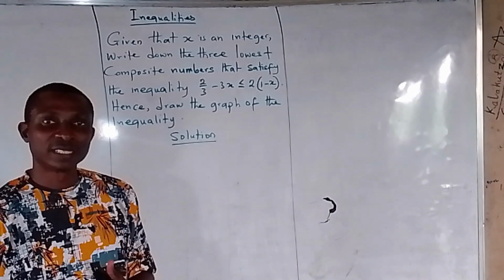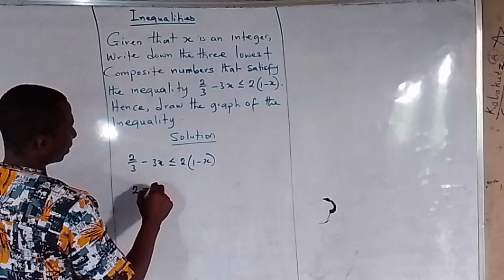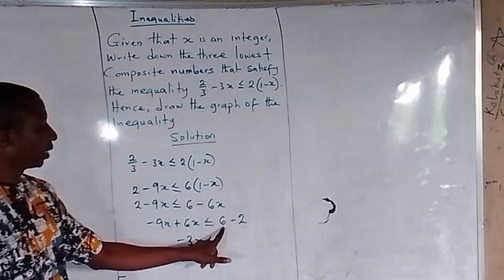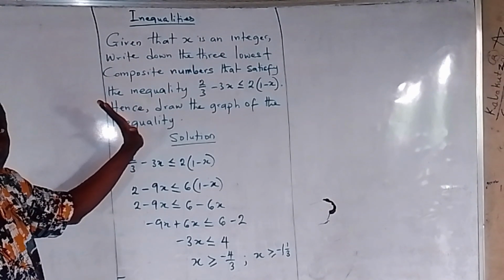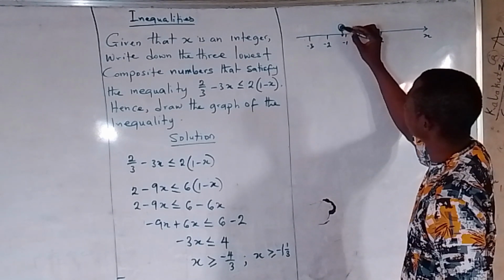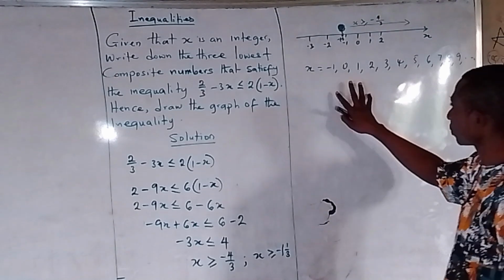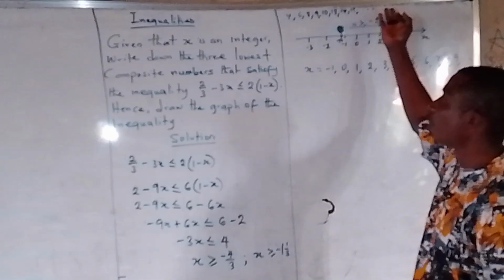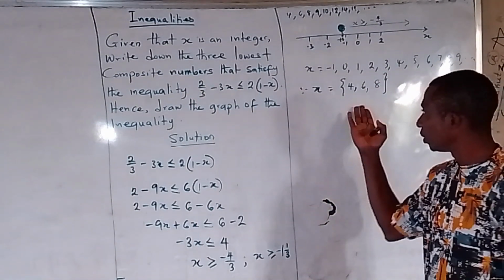GMats Class Linear inequalities 7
This lesson attempt to find the solution set of a linear Inequalities, where the solution set contain composite numbers.